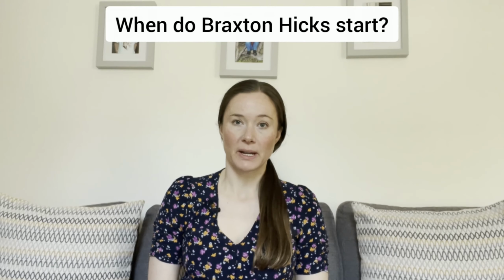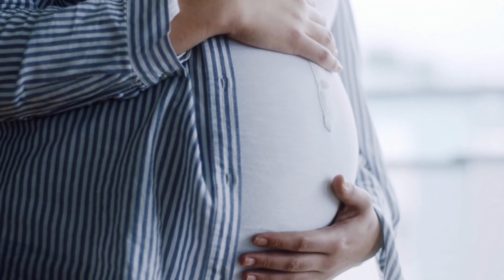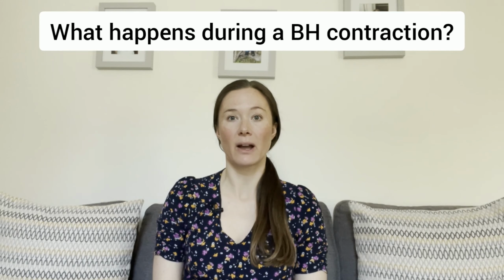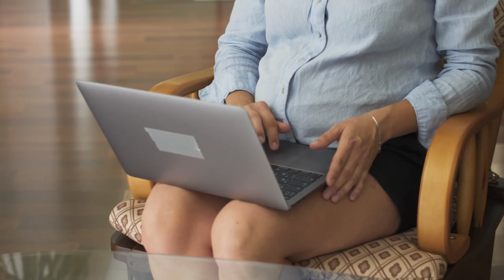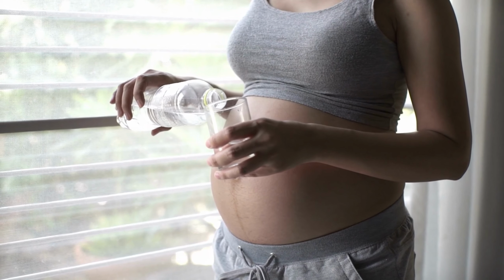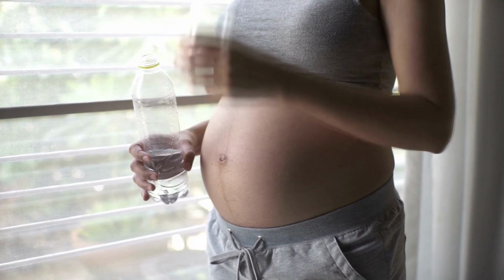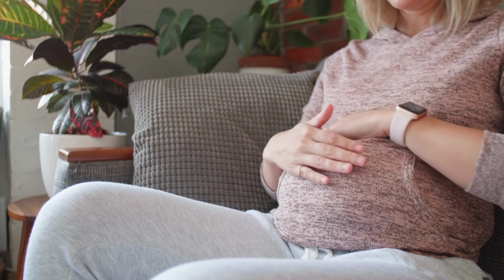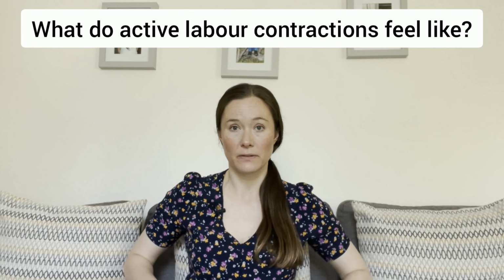BRAXTON HICKS VS CONTRACTIONS (What do Braxton Hicks/labour contractions feel like?)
🌟THE HYPNOBIRTHING MINI-COURSE IS NOW OPEN FOR ENROLLMENT!🌟

The mini-course is the most affordable hypnobirthing essentials course out there for expecting couples! Check it out 💕 ⬇️

Hello! This video is about Braxton Hicks vs contractions. So if you have been wondering "What are Braxton Hicks?" "What do Braxton Hicks contractions feel like?" and "What do labour contractions feel like?" you've come to the right place :) I used to worry about not being able to distinguish between real contractions or Braxton Hicks but it is pretty easy to figure out if you know what signs to look out for. If you ever thought you were experiencing labour pains before 37 weeks of pregnancy, it is important to contact your care team straight away.

ESSENTIAL THINGS YOU WILL LOVE TO HAVE:

PREGNANCY MUST-HAVES:
• BIRTH BALL
• PREGNANCY VITAMINS & MINERALS
• GINGER CHEWS FOR NAUSEA
• CEECEE PREGNANCY PILLOW
• RASPBERRY LEAF TEA

LABOUR MUST-HAVES:
• ARNICA PILLULES TO REDUCE LABOUR PAIN
• ACUPRESSURE COMB TO REDUCE LABOUR PAIN INSTANTLY
• TENS MACHINE TO HELP THROUGH CONTRACTIONS
• ELECTRONIC OIL DIFFUSER
• LAVENDER OIL (for calmness in labour)
• LEMON OIL - (for energy and nausea prevention in labour)
• PEPPERMINT OIL - (for clarity & alertness in labour)
• CLARY SAGE OIL - (for a shorter labour & efficient contractions)

POSTPARTUM MUST-HAVES:
• NURSING PADS & GEL PADS
• TUCKS WITCH HAZEL PADS
• BREASTFEEDING BRAS

BABY MUST-HAVES:
• HATCH BABY SOUND MACHINE
• BABY CHANGING BACKPACK
• THE BEST OINTMENT (FOR DIAPER RASH, ECZEMA, DRY SKIN)

BREASTFEEDING SUPPORT:
• LACTATION TEA
• BEST NIPPLE CREAMS FOR SORE BREASTS
• POSTPARTUM VITAMINS FOR MOTHERS

Love, Anja xxxx